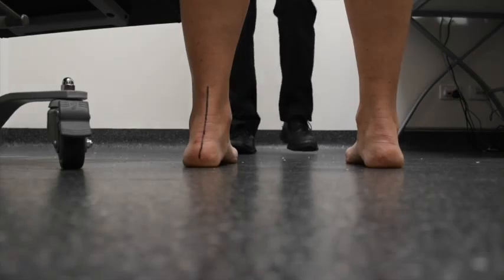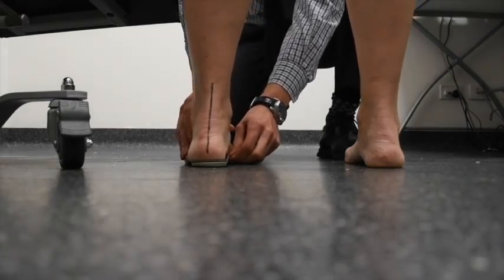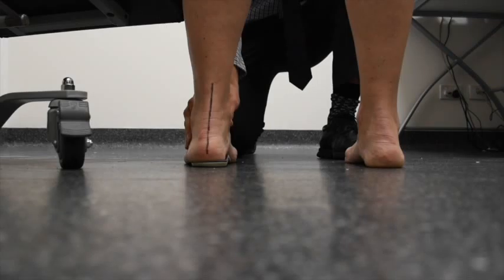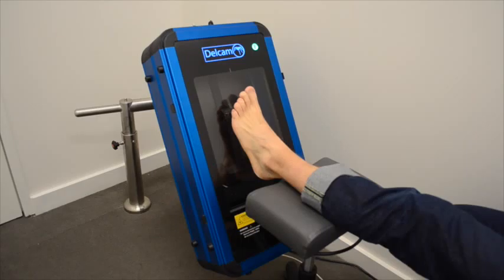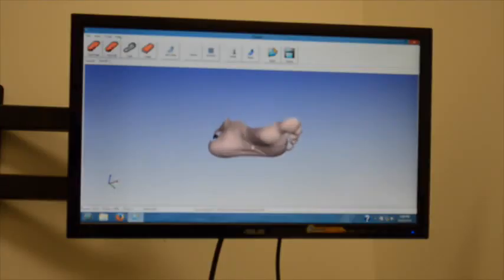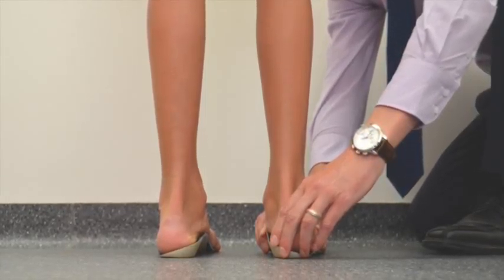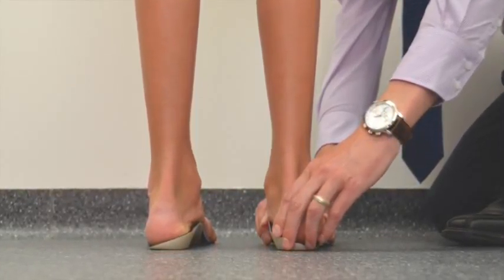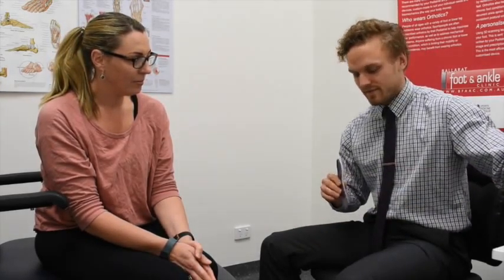WFAAC Orthotics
What are Orthotics? Who needs to wear them? Watch our explanation video to find out these things and more.